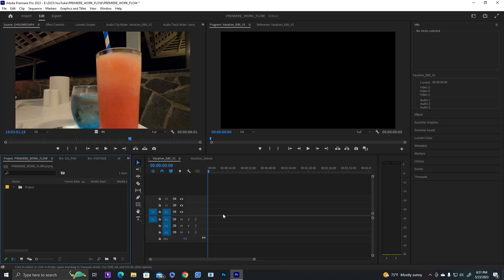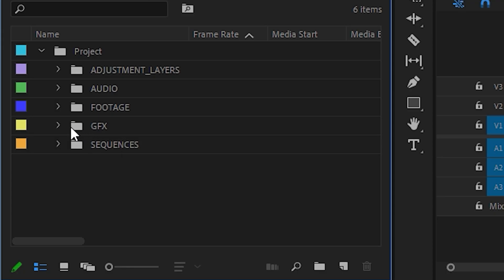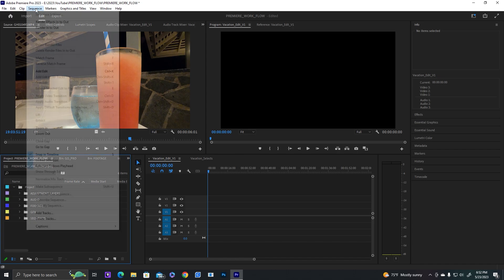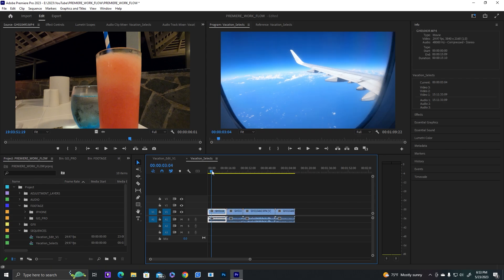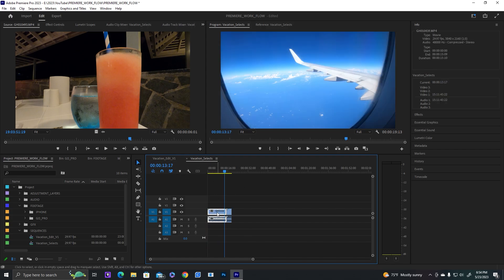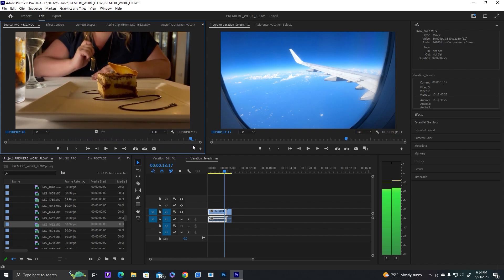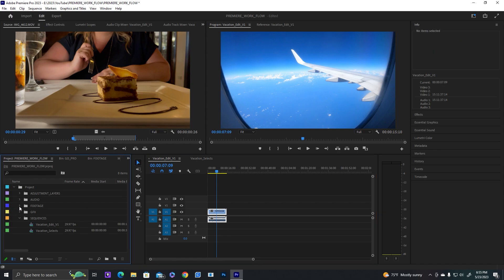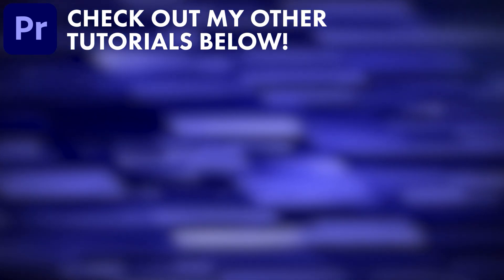How to Edit with a Professional Work Flow: Premiere Pro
In this video I cover some life and time saving tips for the next time you have a project you're working on that can really help your speed, productivity, organization, and more!